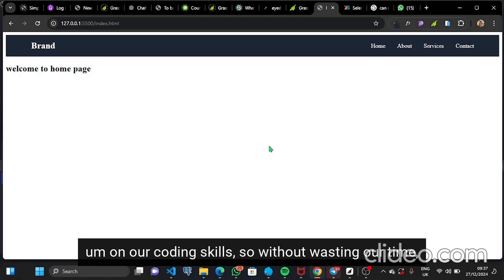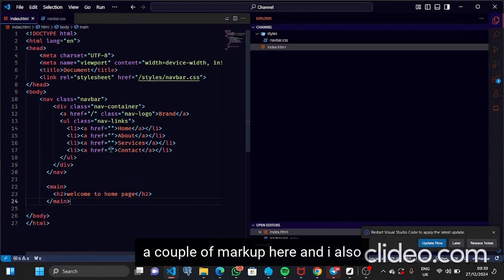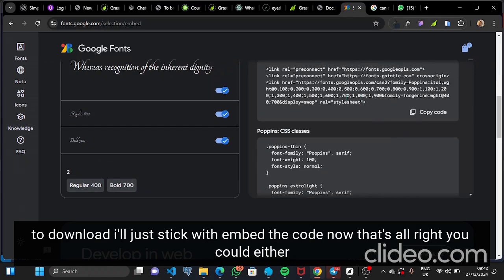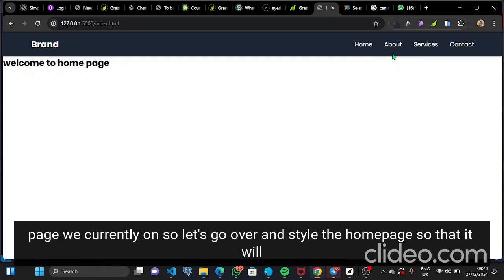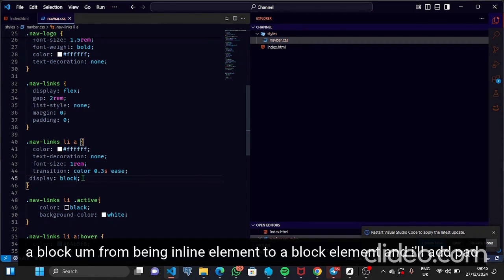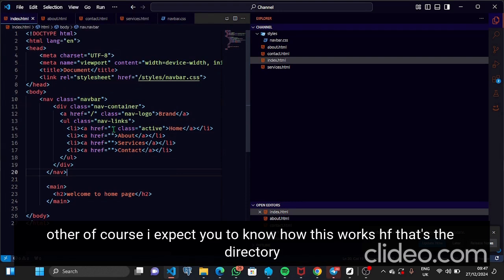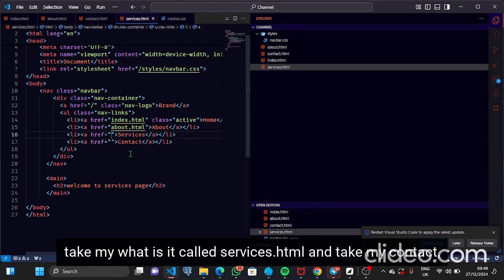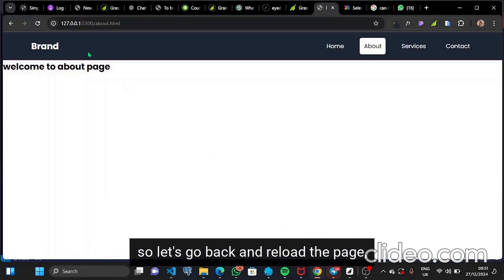navbar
Sleek Navbar Designs That Impress – Quick Guide